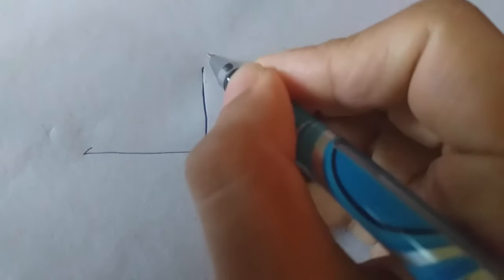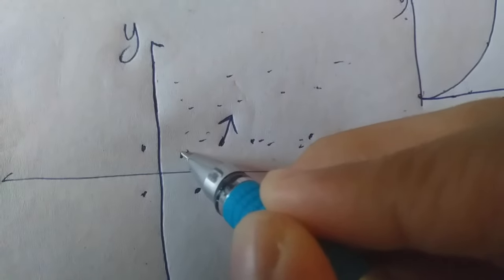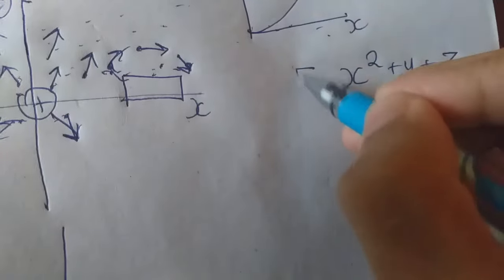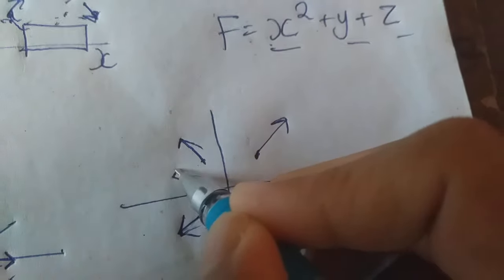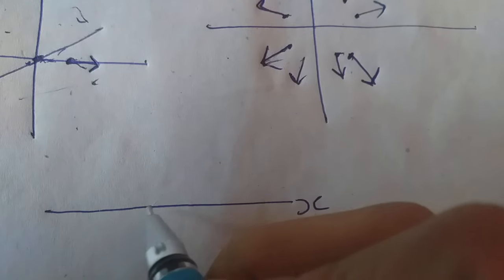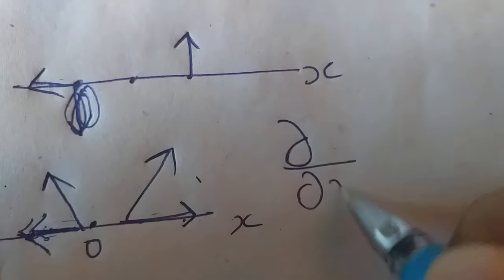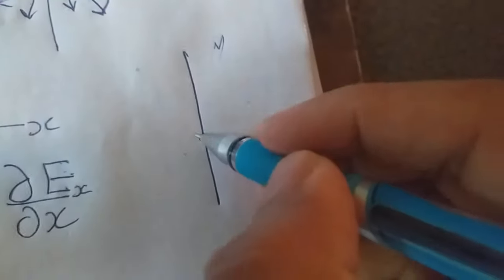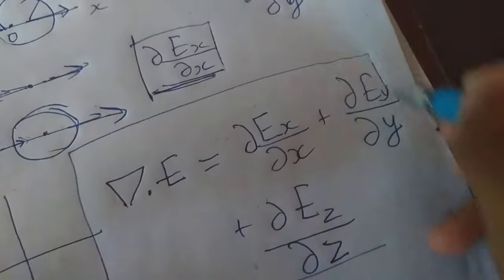1.എന്താണ് divergence? 😎Divergence: Definition